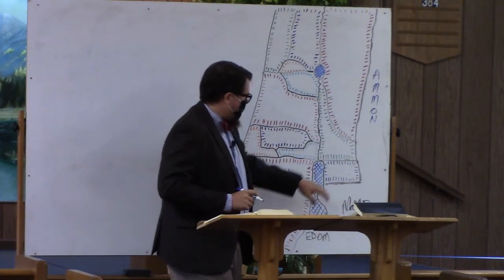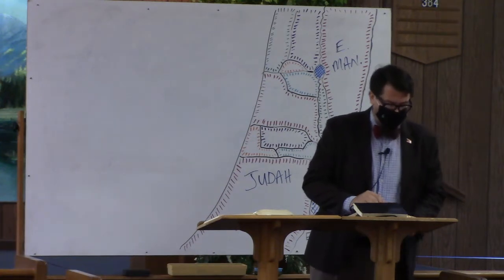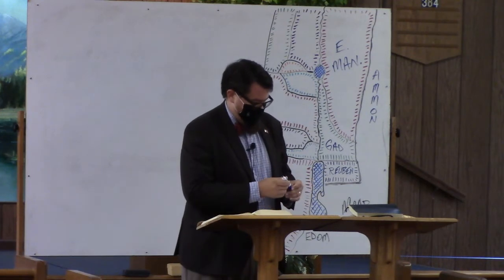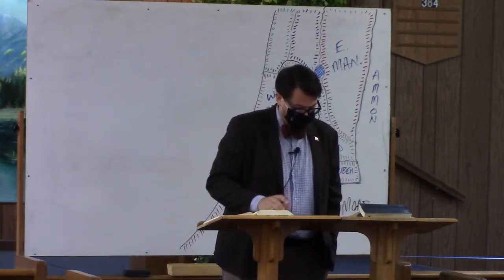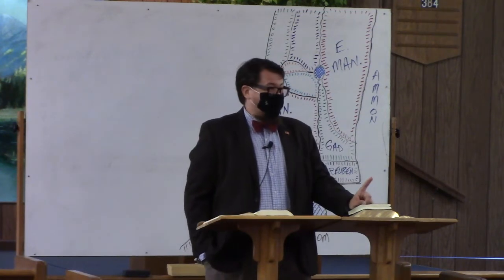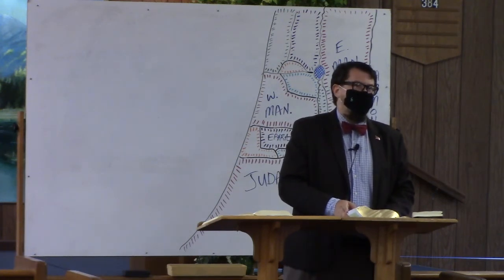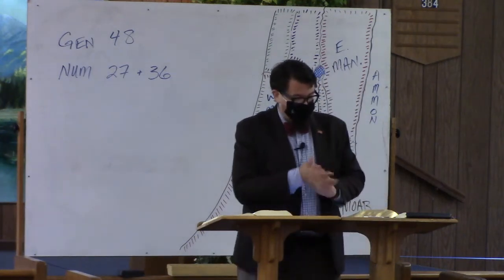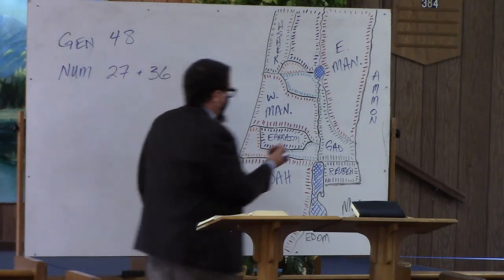Joshua 16-17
6/20/2021 - Sunday Class - Caleb Adkisson